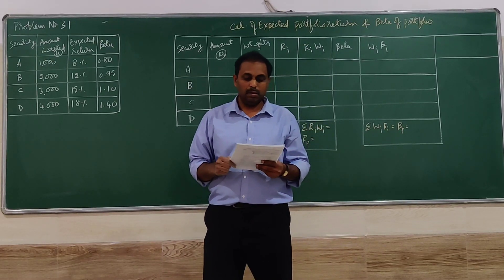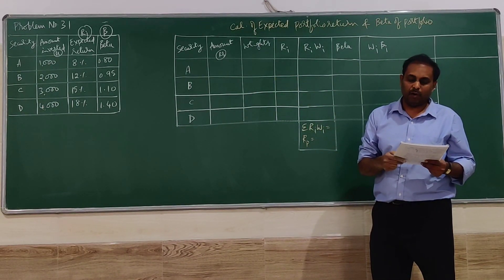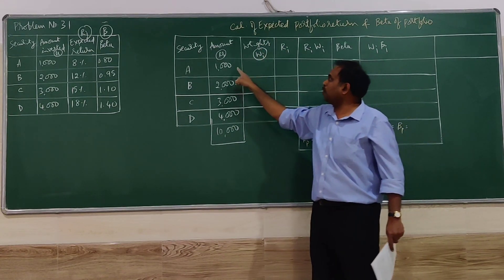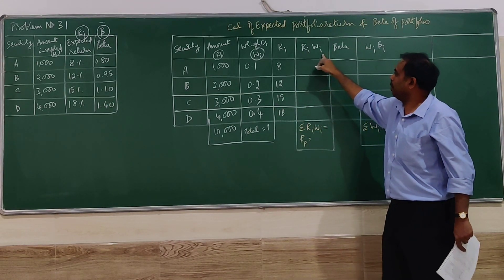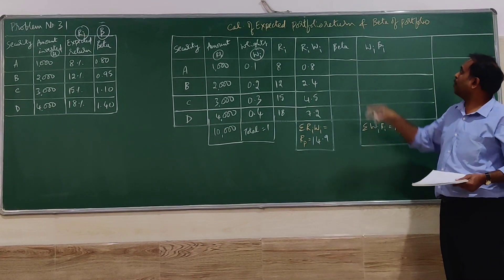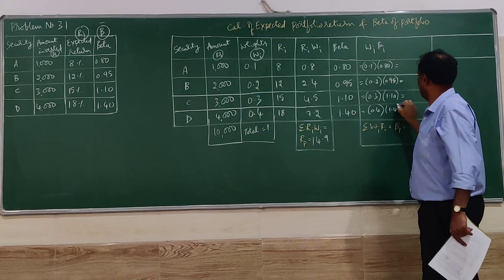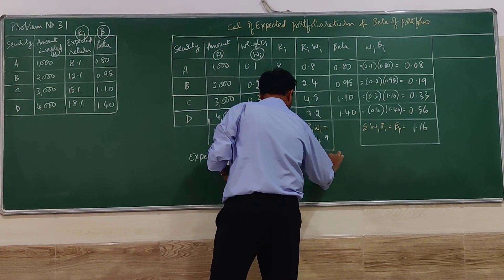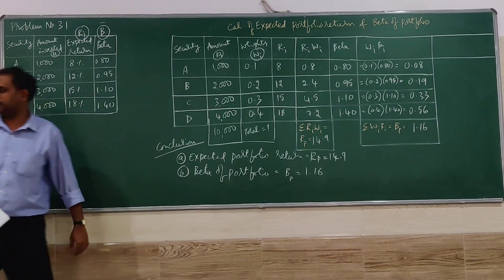PORTFOLIO MANAGEMENT--PROBLEMS ON calclulation of expected return & Beta, No31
Investment Management, Portfolio Management and Security analysis subject--Calculation  calclulation of expected return & Beta, --Problem No.31